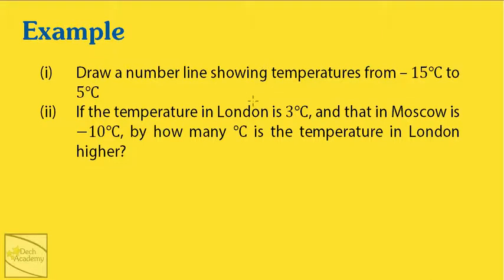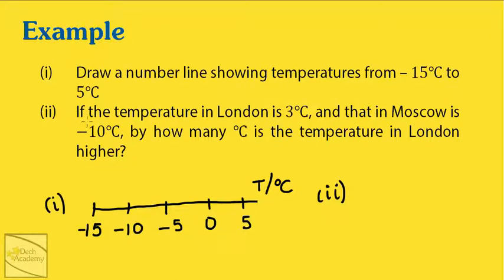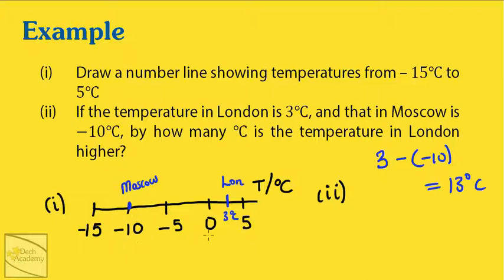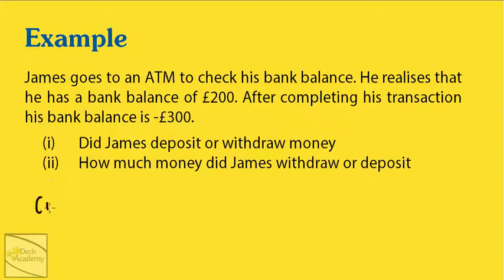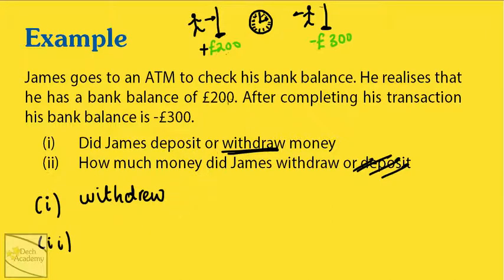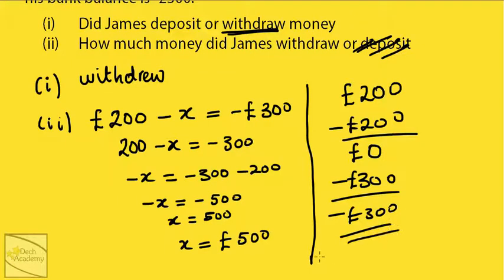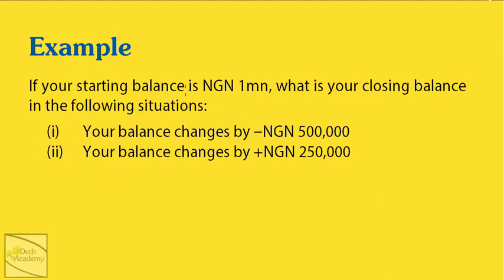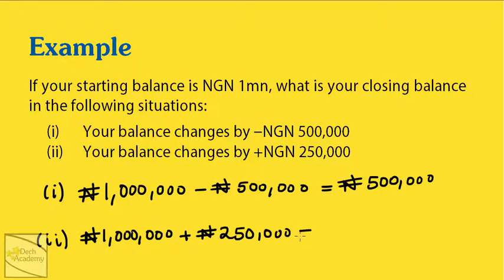NNEX15 Directed numbers: More Examples